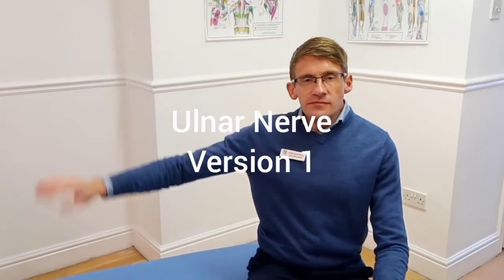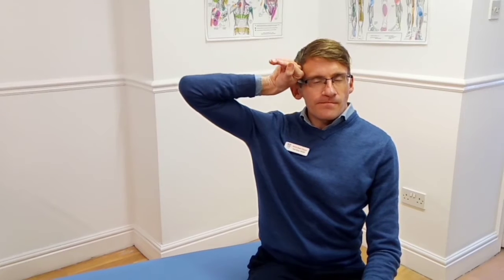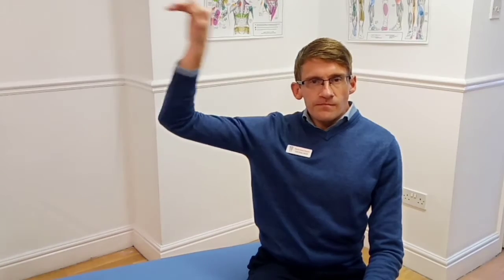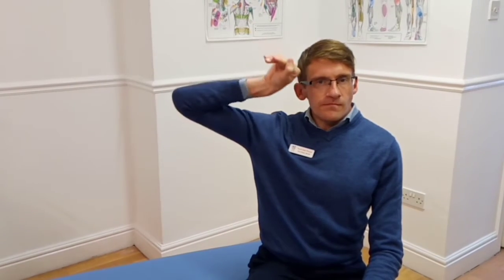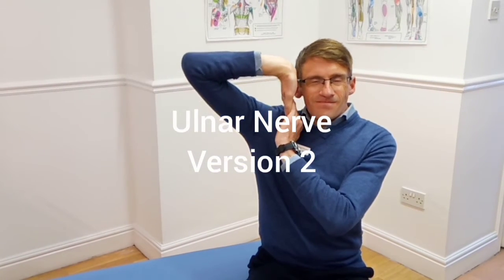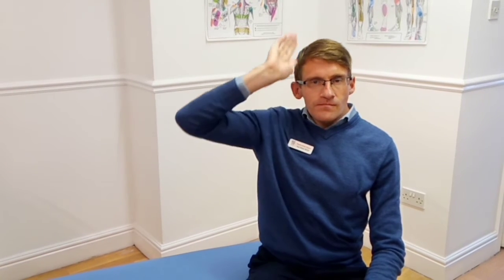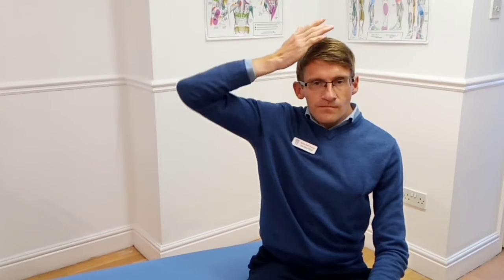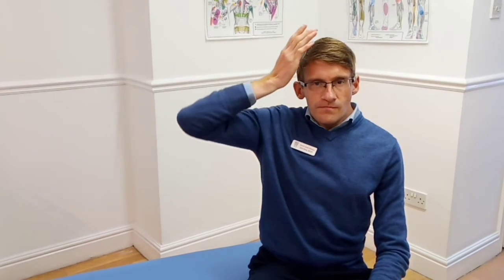Ulnar Nerve Glides and Sliders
Try these ulnar nerve gliders/ sliders to gently mobilise a tight or sensitive ulnar nerve. May also complement a neck pain issue or golfers elbow issue.